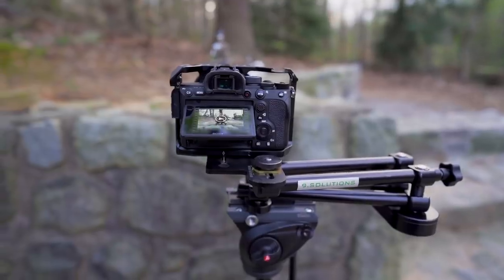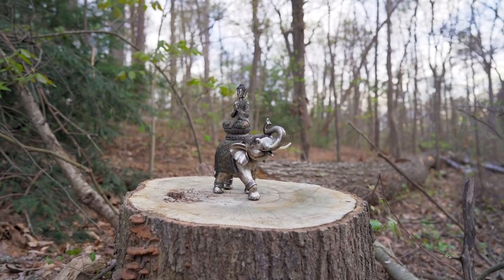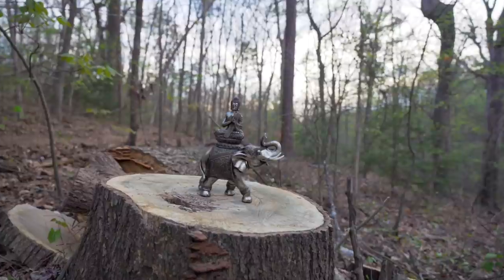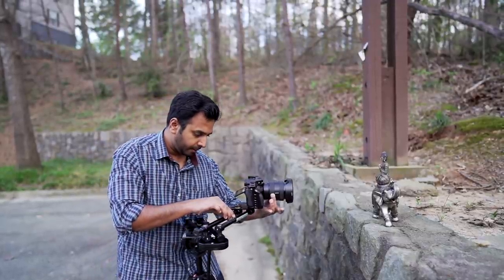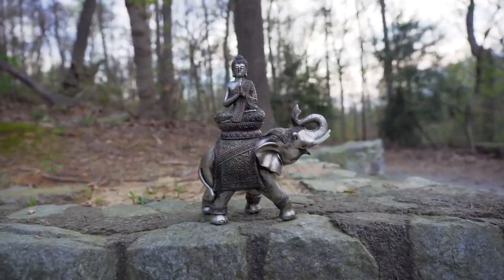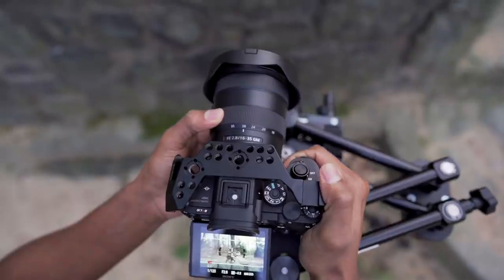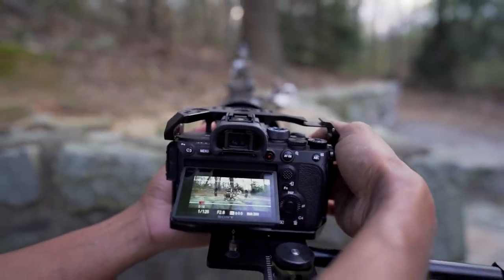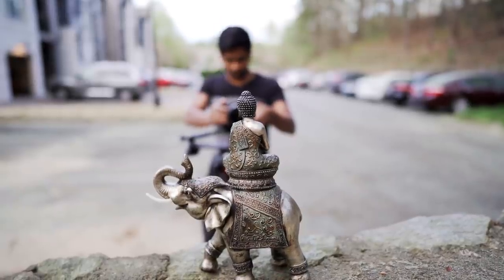How to do Dolly Zoom in Camera | தமிழ் | Learn photography in Tamil